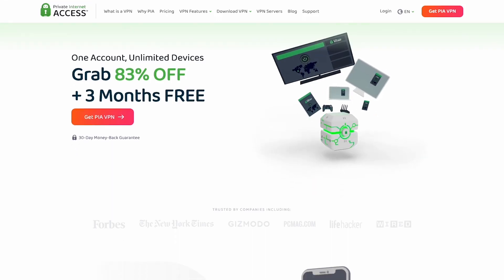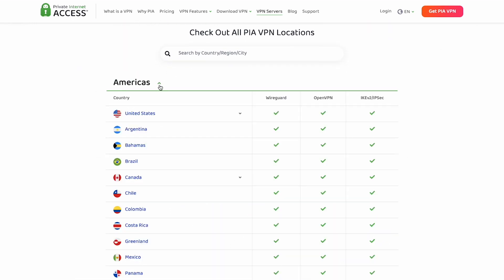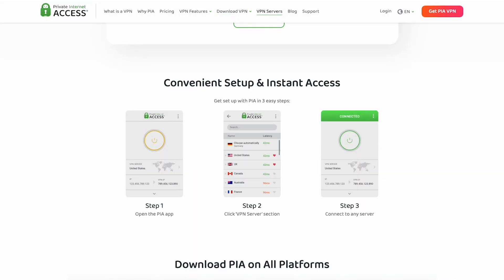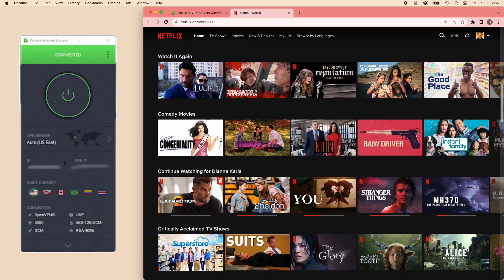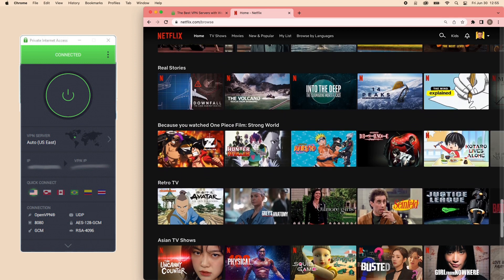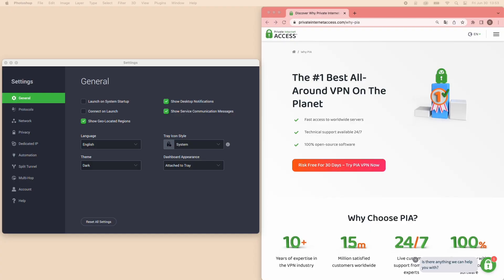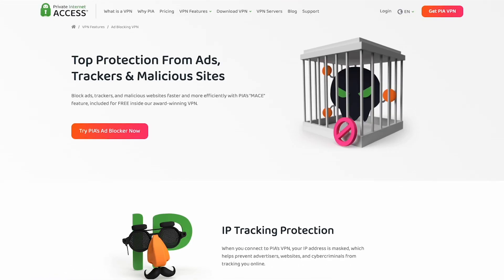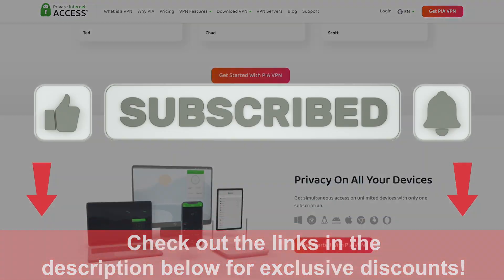PrivateInternetAccess VPN Tutorial | How to Use PIA to Stream Worldwide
Learn How to Use PIA to Stream Content Worldwide with this PrivateInternetAcess VPN Tutorial!
🎥 Try it Risk-Free Today with a 30-Day Money-Back Guarantee

In this video, we're going to show you how to use PrivateInternetAccess VPN to stream worldwide.

PrivateInternetAccess is a great VPN for streaming because it has a wide range of countries and cities that are available to stream in. We'll show you how to set up the VPN and how to use it to stream worldwide. This is a useful tutorial for anyone looking to watch TV shows or movies online without worrying about their privacy or data security.

00:00 Intro
00:20 PIA Features
00:38 How to Set up PIA
01:03 Unlock content on Netflix
01:45 Other PIA features

Transcript for PrivateInternetAccess VPN Tutorial | How to Use PIA to Stream Worldwide

Hey everyone! We’re back again with another exciting video. Today, we’re going to explore another popular VPN service, Private Internet Access. We’ll explain how to use PIA and its best features, including accessing geo-locked content and protecting your online activities. Now, let’s go right into the video.

PIA provides excellent browsing capabilities. With their network of servers in 84 countries, you can choose a server close to your physical location for faster browsing speeds. PIA also offers unlimited bandwidth, so you can enjoy seamless browsing without worrying about data caps. The app is so easy to set up. You need to purchase a plan, but you can try it risk-free for 30 days with a money-back guarantee. Then, create an account and download and install the app on whichever device you’re using. Once done, launch the app and login with your credentials. Now, you’re ready to connect to the VPN. Click here, and it will automatically connect you to a secure server. Once it turns green, your real IP address is hidden, and you can now enjoy browsing without worrying about prying eyes.

You can also unlock content that is restricted to your location by simply connecting to a server where the content is allowed. For example, you want to access shows and movies that are exclusive to Netflix US, but sadly, you’re in a different country. To do that, launch the app. Click the arrow down here, and it will show you the full options. You’ll see the Automatic Server that PIA recommended for you, and just below that are the Quick Connect options. Just click the arrow beside the Automatic Server, and you’ll see the list of servers that PIA has for you. Find a US server and connect to it. Your connection is now routed through the server in the US, and the website will now recognize your IP address as if you were accessing it from there. Now, go to Netflix and enjoy streaming!

What’s more? PIA stands out as one of the most affordable VPN options, providing you excellent functionality without breaking the bank. It employs a strict no-logs policy, which you can trust as they have been independently audited by the Big Four Firm. This means there is no trace of your activity on their servers. It also has split tunneling, which is useful when you want to specify websites or apps that you want to connect to PIA, while allowing others to bypass the VPN connection. For you gamers out there, the Kill Switch is very handy because it ensures your data is not leaked when your VPN connection drops. PIA is also compatible with a wide range of devices, including Windows, macOS, Linux, and Android, among others, providing each of your devices with top-notch security. Lastly, they have an ad-blocker to help get rid of those annoying ads and protect you from trackers and malware online. If you encounter any problems, their 24/7 technical support experts will help you via live chat, email, or their knowledge base.